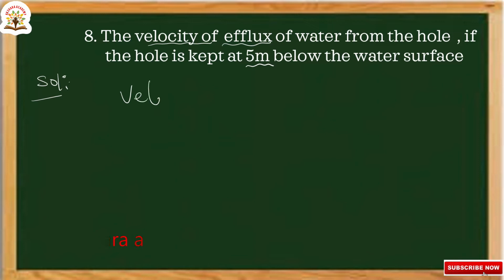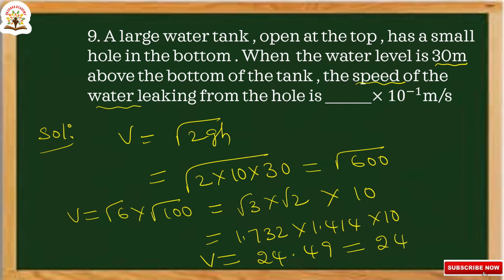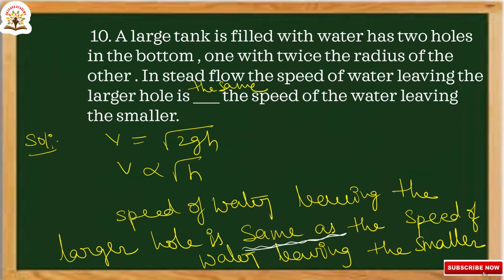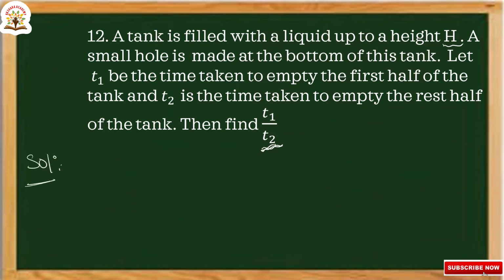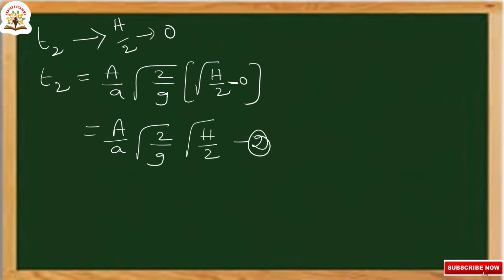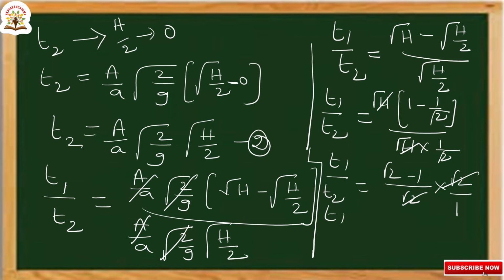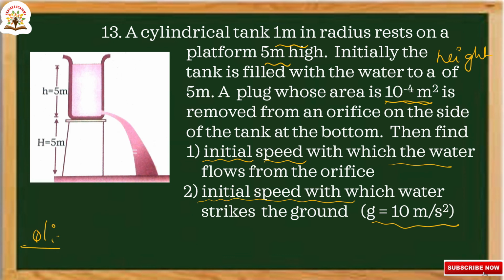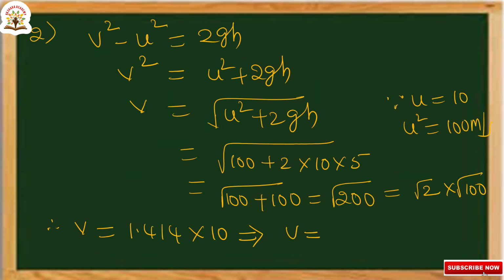PROBLEMS ON MECHANICAL PROPERTIES OF FLUIDS DPP PART - 2 | IIT/NEET/ FOUNADATION | PHYSICS | CLASS 9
In this video problems on based on fluid mechanics are fully explained with  detailed solutions.